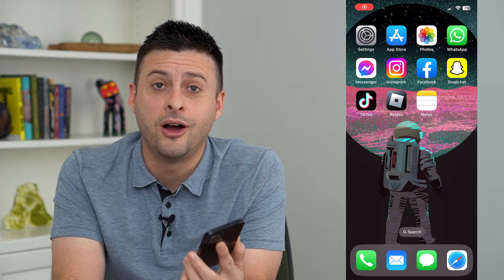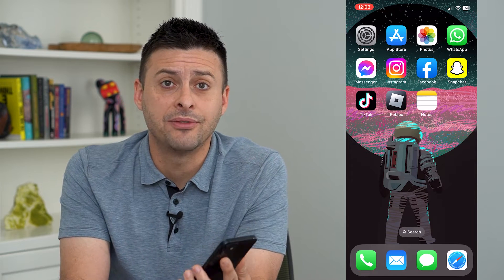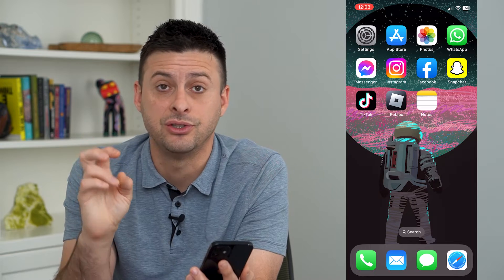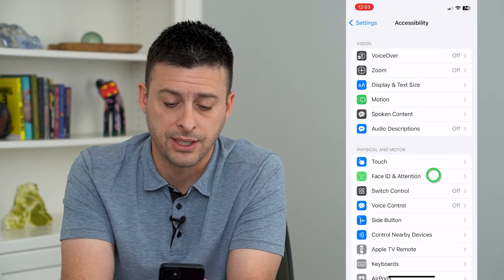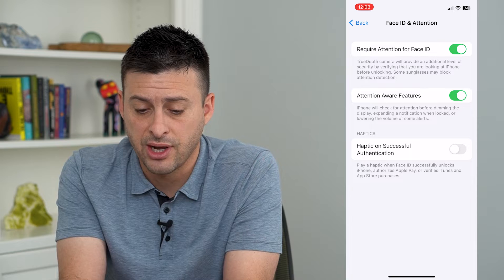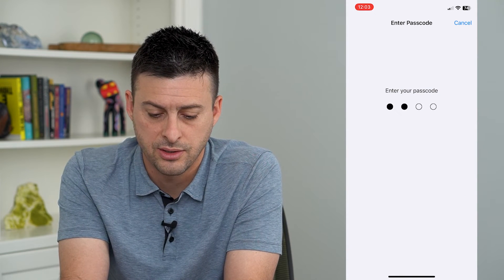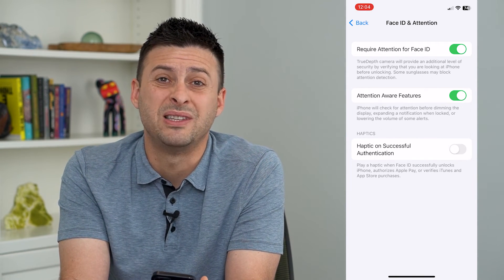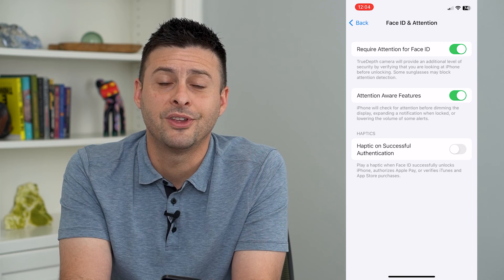How To Turn On Or Off Require Attention For Face ID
Let's enable or disable the need to pay attention, i.e. look at your phone with your eyes to unlock and use the Face ID.